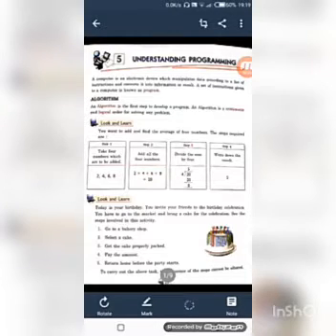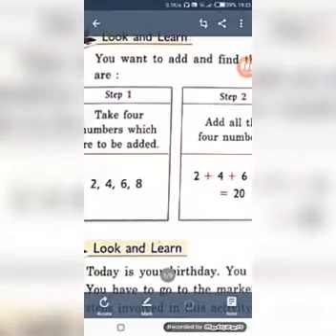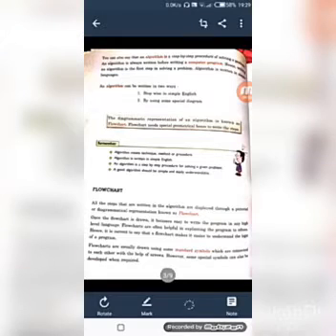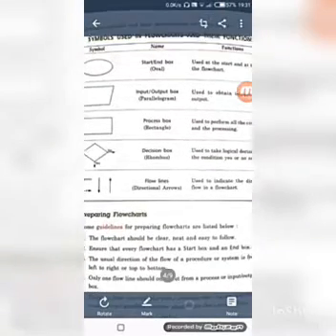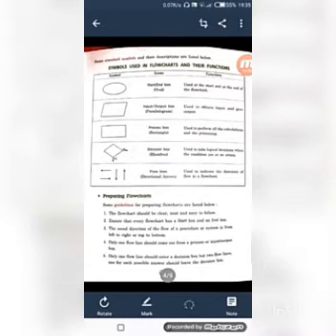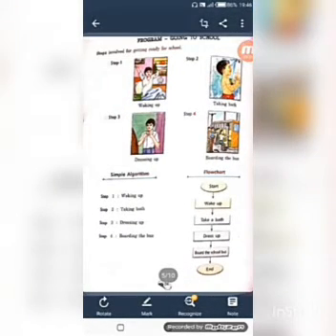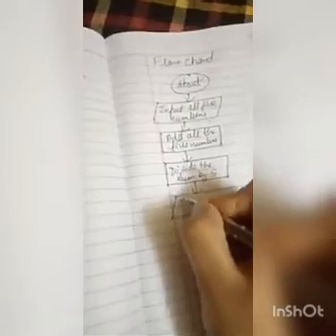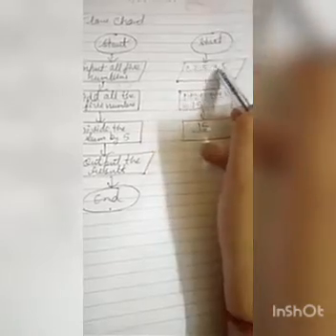Understanding programming 1